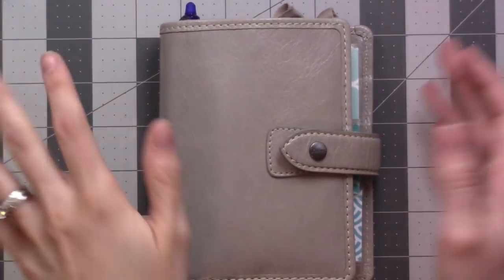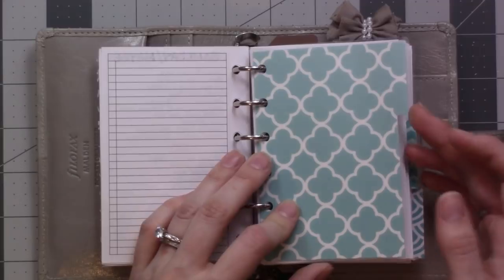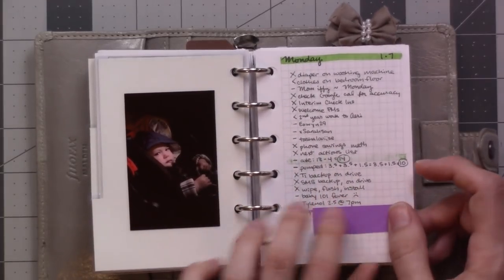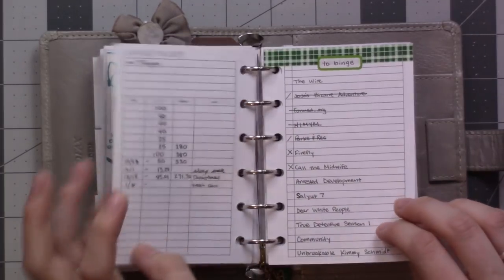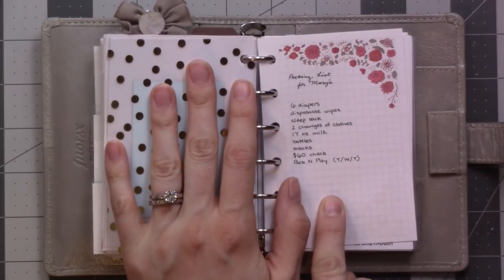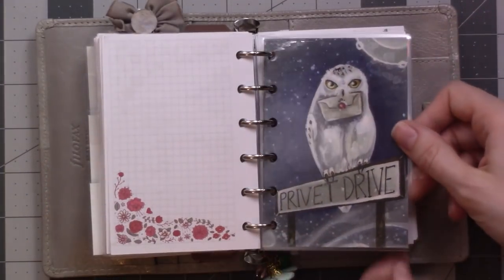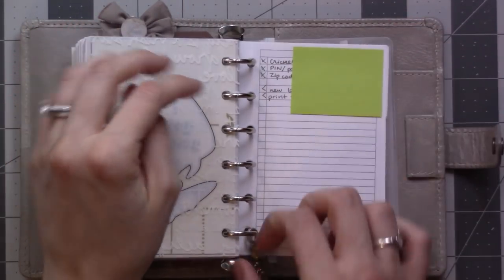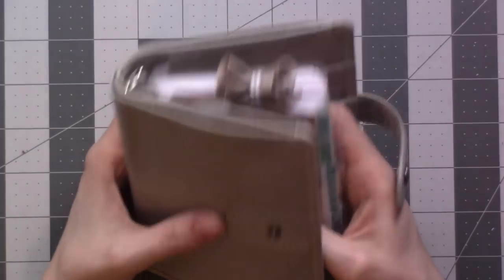Filofax BuJo Flipthrough January 2019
I've been having fun with my new laminator.